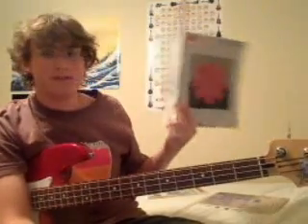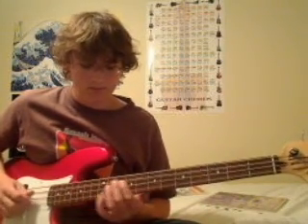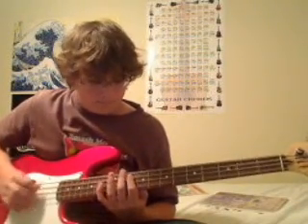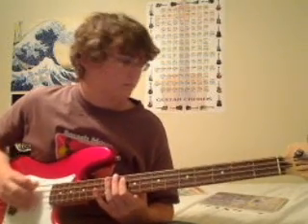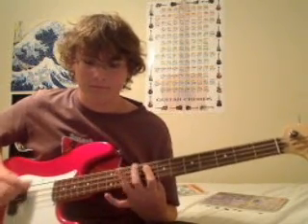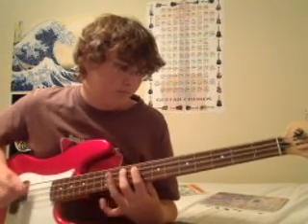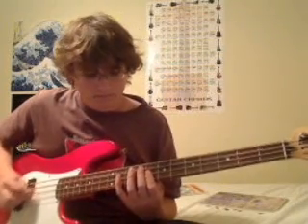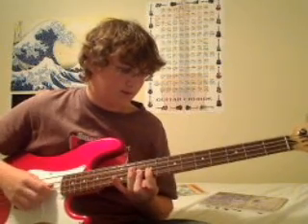How to Play Parallel Universe on Bass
How to play Parallel Universe on bass by The Red Hot Chili Peppers, taught be Sean Strott.